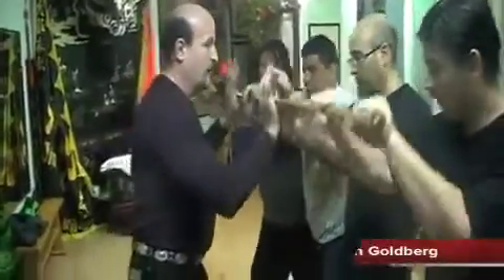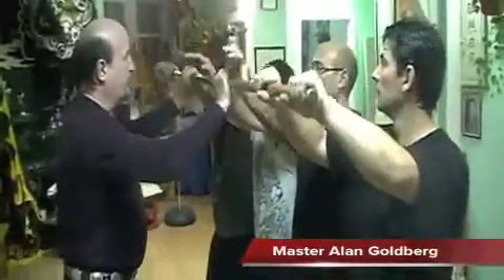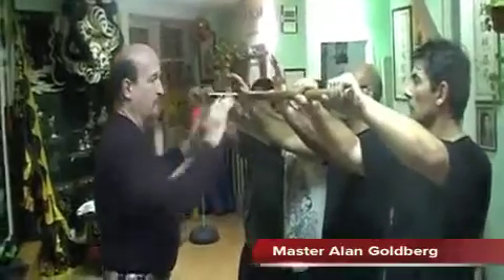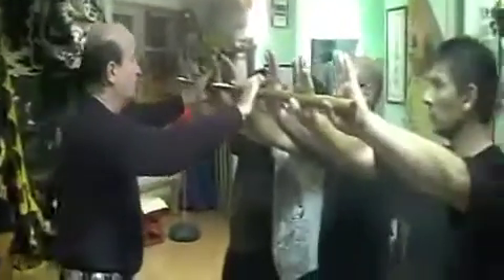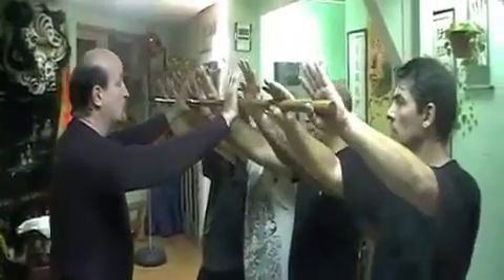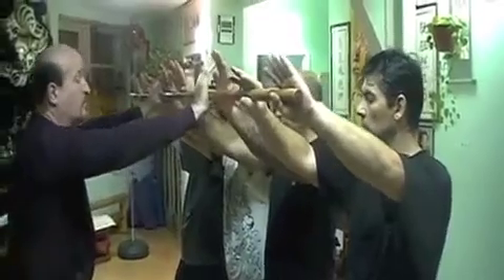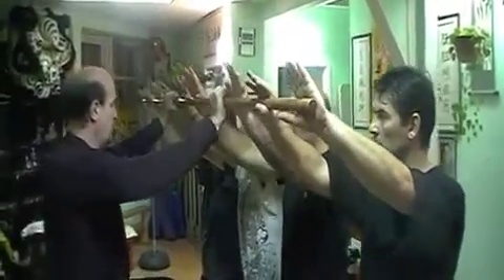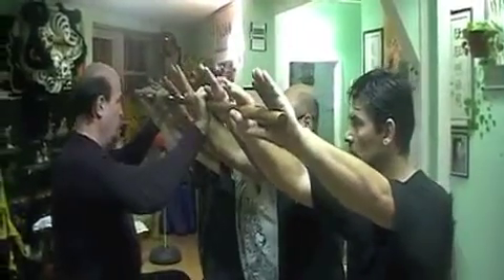Master Alan Goldberg Demonstration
- Master Alan Goldberg briefly demonstrates an example transfering energy.